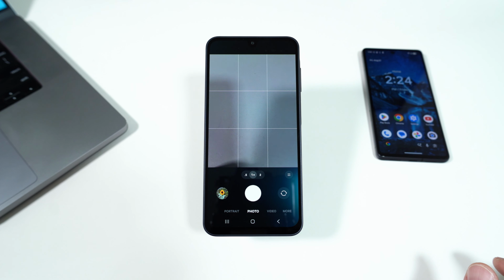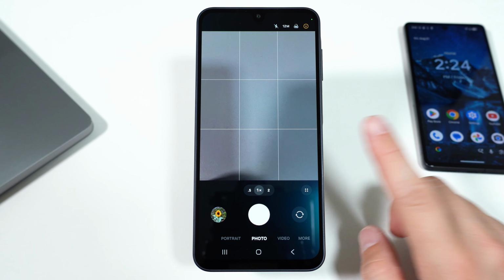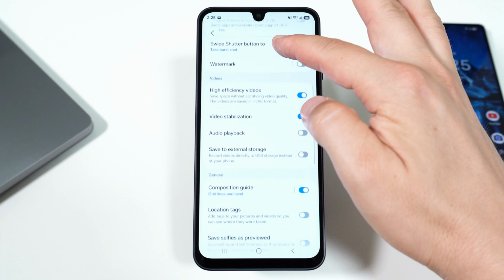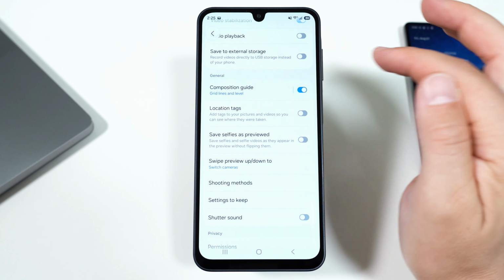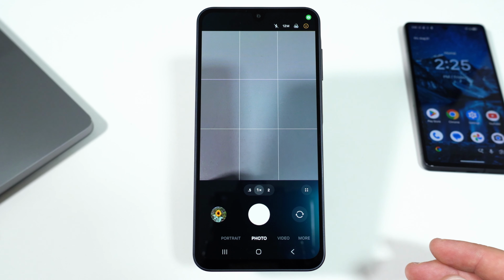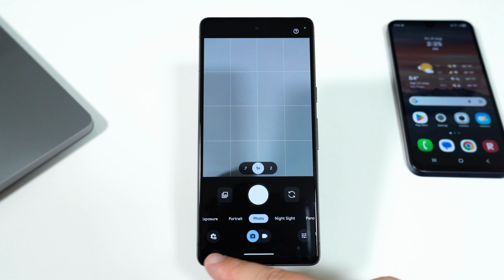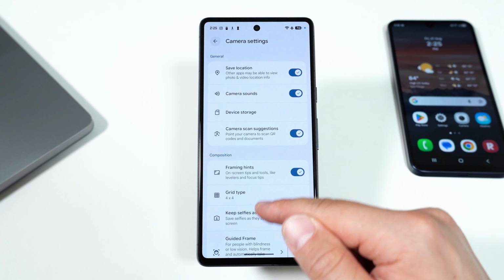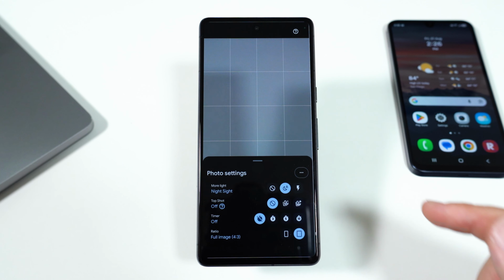How to Turn Camera Grid Lines On or Off on Android (Samsung, Moto, Pixel)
Want to frame straight shots and use the Rule of Thirds on your phone camera?

Enabling camera grid lines places a subtle visual grid over your viewfinder, helping you keep horizon lines straight, align subjects, and compose better photos and videos. Navigation paths vary slightly depending on whether you're using a Samsung Galaxy or a stock Android phone like a Google Pixel or Motorola.

In this video, we show step-by-step how to turn camera grid lines on or off on Samsung Galaxy devices (One UI) and Google Pixel/Motorola phones.

What's covered:
• Samsung Galaxy: Opening Camera → Settings Gear → General → Composition Guide / Grid Lines
• Choosing between Grid Lines, Leveler, or combined composition guides on Samsung
• Google Pixel & Stock Android: Opening Camera → Settings → More Settings → Composition → Grid Type
• Selecting grid overlays: 3x3 (Rule of Thirds), 4x4, Golden Ratio, or turning off grid overlays